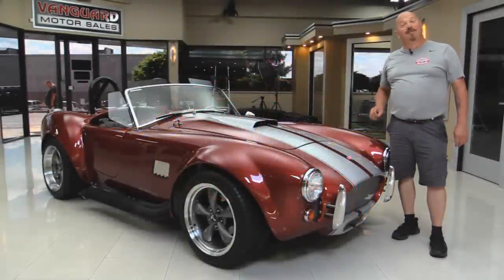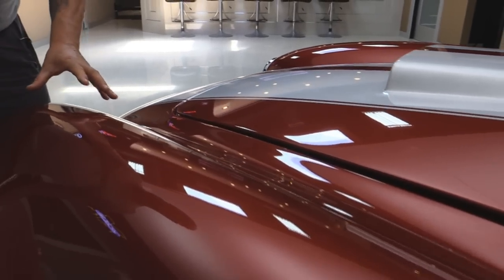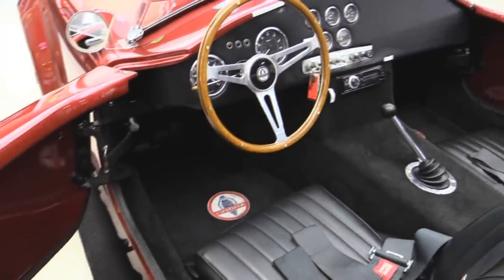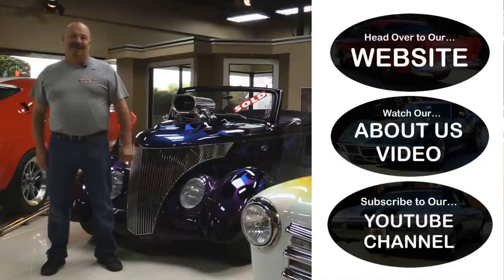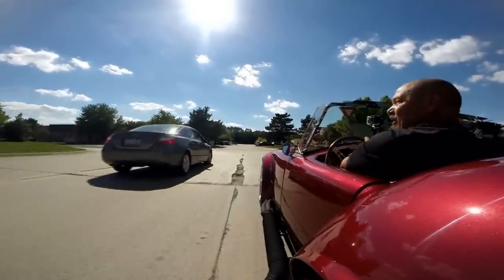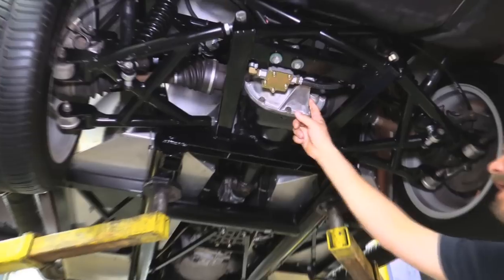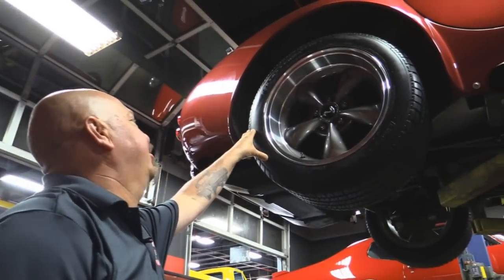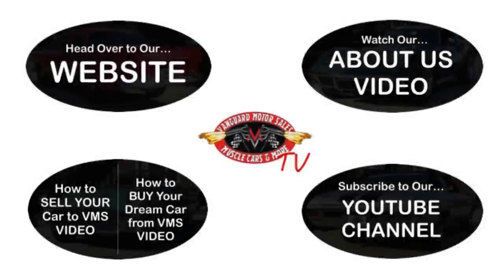1965 Shelby Cobra For Sale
1965 Shelby Cobra Factory Five

VIN: F5R1004390RD

This ’65 Cobra is titled as a 2000! This ’65 is one of the more unique looking Cobras we’ve had in a while with its Strawberry Red Metallic paint finish with white racing stripes and dual black roll-bars. But don’t let its looks fool you; she’s still got a lot of power to put down to the pavement! With a 410ci stroker, MSD setup, and Holley 750 CFM under the hood, and a Borg Warner T5 helping it move, this Cobra screams! An additional touch that’s always nice to have is the aftermarket stereo and speaker setup inside the cockpit!

Once again, this is titled as a year 2000!

Mechanics:

410ci Stroker V8 Engine (#: D9AE-6015-ED 15)
Engine Components:
- MSD Distributor
- MSD Coil
Engine Cosmetics:
- Cobra Valve Covers
- Cobra Air Cleaner
Edelbrock Victor Jr. Heads
Holley 4160 Single 4-Barrel Carb
- Vacuum Secondaries
- Electric Choke
- Duel Feed
- 750 CFM
Borg Warner T5 5-Speed Transmission (#: 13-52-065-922)
Front Independent Suspension
- Upper Tubular Control Arms
- Lower Tubular Control Arms
Rear Independent Suspension
Ford 8.8 Rear End
- Ratio; 3.31:1
- Posi Trac
Brakes:
Side Pipes w/ Glasspack Style Mufflers
Fuel:
- Rear Mounted Fuel Pump
4-Core Radiator w/ Electric Fan and Period Correct Catch
Engine Oil Cooling System
Rack and Pinion Steering
Battery Shutoff on Passenger Side Under Hood
Serpentine Belt Setup
Heat and Defrost
Parking Brake is Hooked Up
Cable Clutch

Body:

Strawberry Red Metallic Paint Finish
Black Side Pipes with Heat Wrap
Dual Gloss Black Roll Bars
Hidden, Fold-Down Back-Up Lights
Inside Trunk Look Great
- $4k Custom Top
Undercarriage is Beautiful
- Everything is Structurally Solid
- Painted and Clean!
New 5-Spoke Cobra Gunmetal 17” Wheels
Front Tires: BFG G-Force T/A 245/45ZR17
Rear Tires: BFG G-Force T/A 285/40ZR17

Interior:

Black Interior
Bucket Seats w/ Racing Harness
Floor Shifter
Wood Steering Wheel
Aftermarket Stereo
2 Speakers Between Driver and Passenger Seats